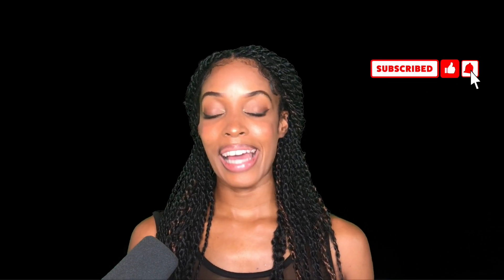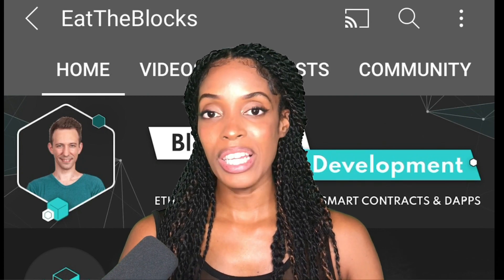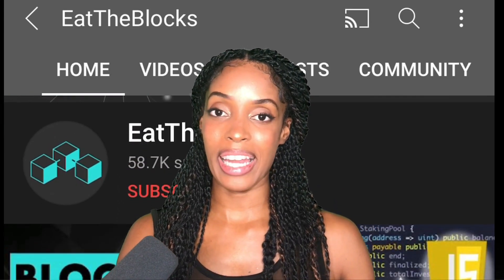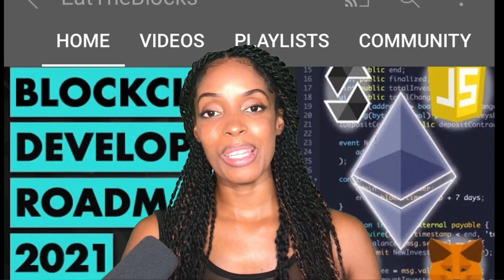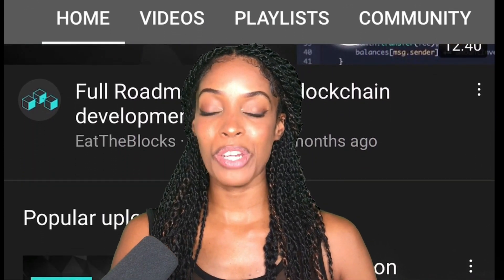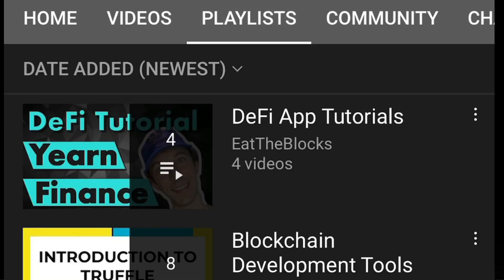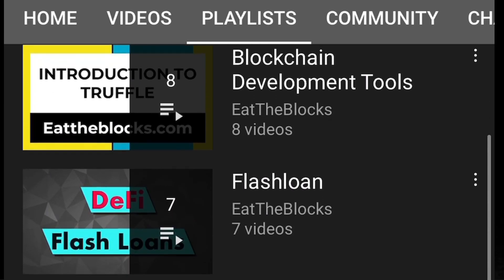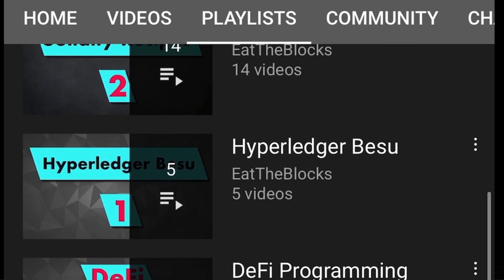Become a Blockchain Engineer with these 3 Free Resources (You can earn over $100,000 USD)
It’s a known fact that software engineers and developers get paid well. blockchain engineers are in high demand and the remuneration matches up. Not to mention that as a blockchain engineer you get to be at the forefront of innovation.

So if you’re looking for a career switch but would like to try before you buy, I’ll point you to three free resources for learning how to create code that executes on the blockchain.